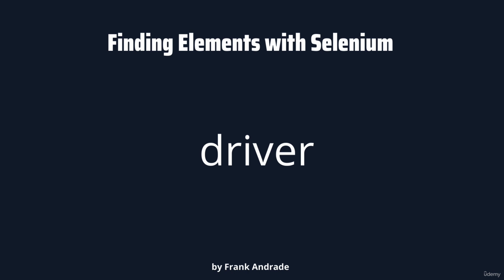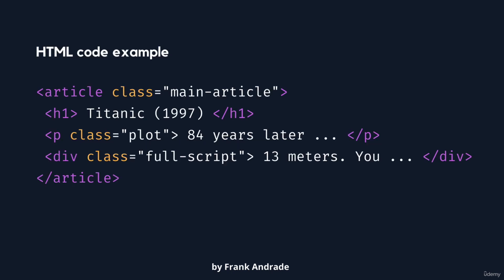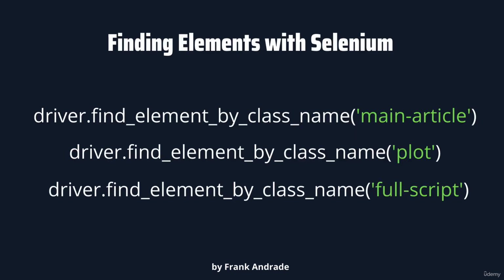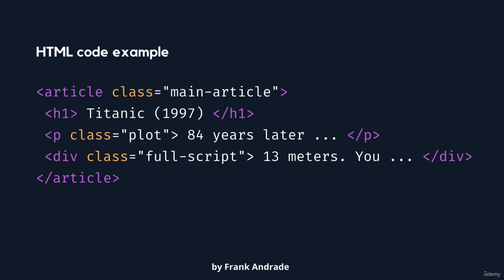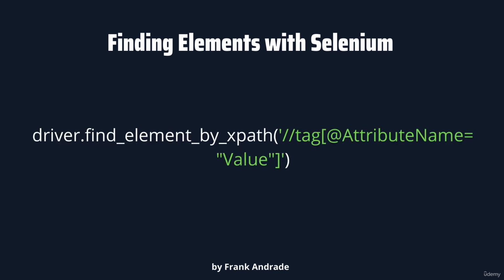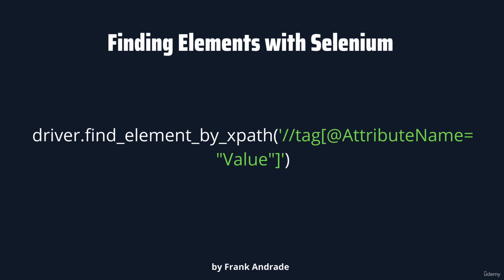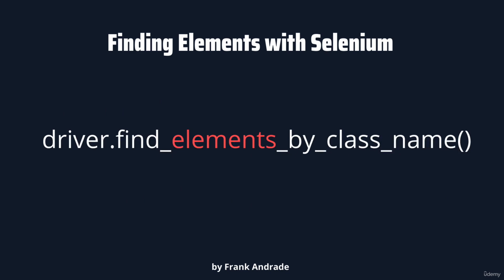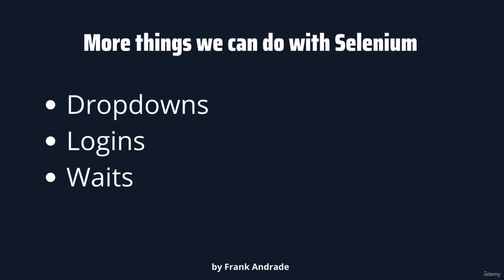024 How to Find Elements with Selenium Theory